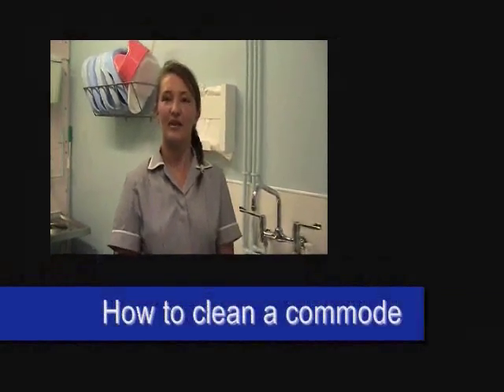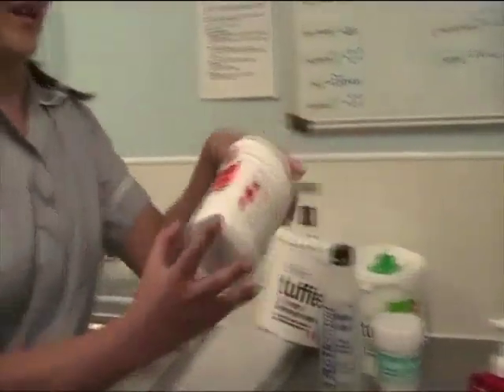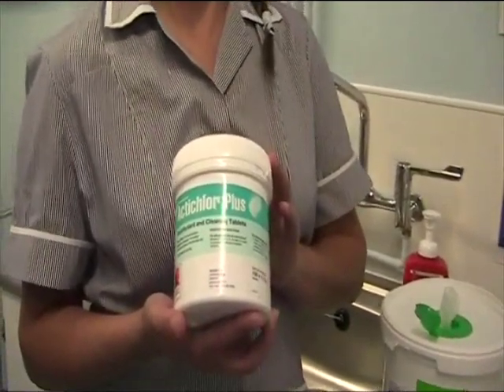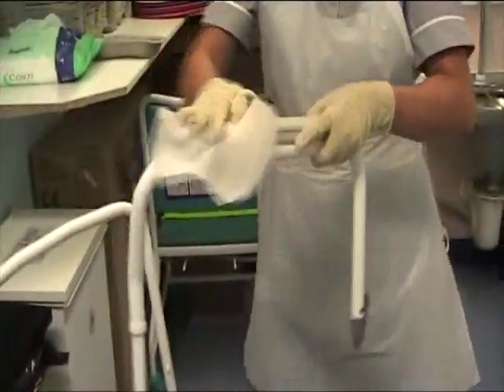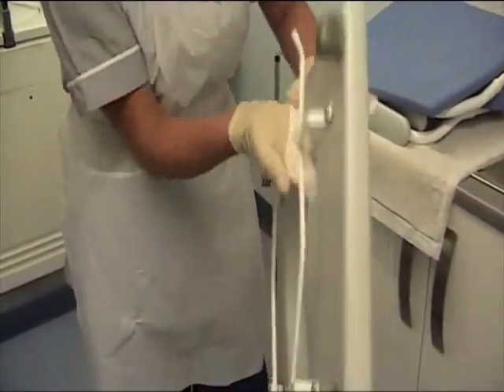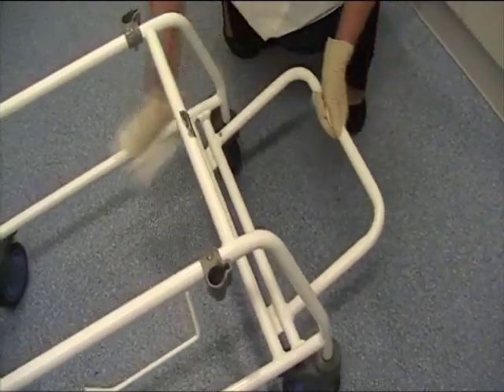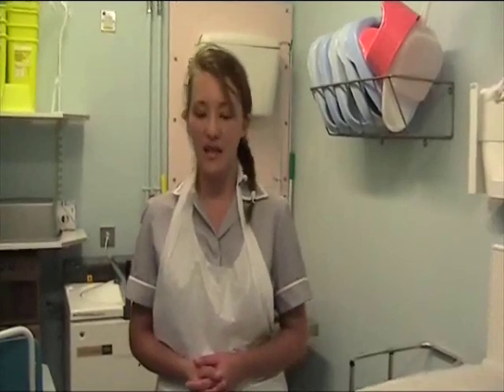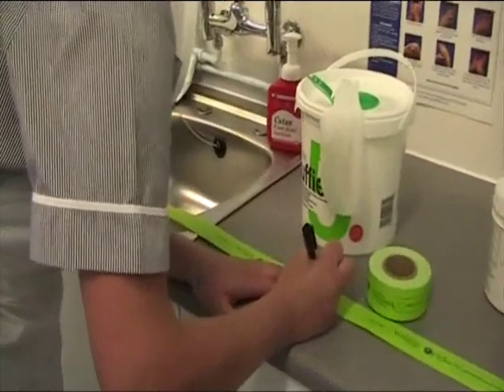How to clean a commode - infection control training video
ABM Infection Control Nurse Jo Walters demonstrates how to clean and decontaminate a commode. She talks you through the correct cleaning products and disinfectants to use, and shows how to take a commode apart and clean it step by step. Afterwards, Jo demonstrates how you label the commode as clean and ready to reuse. Approx 4.5 minutes.

from Abertawe Bro Morgannwg University Health Board